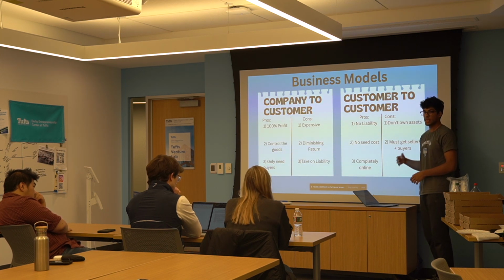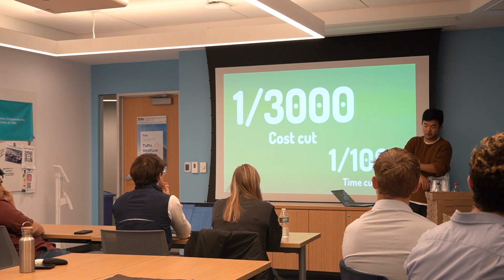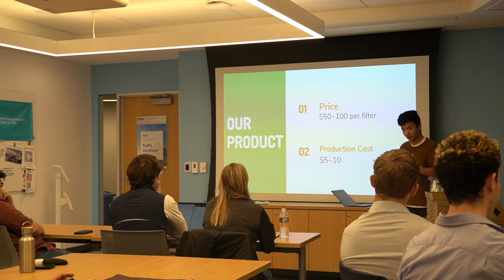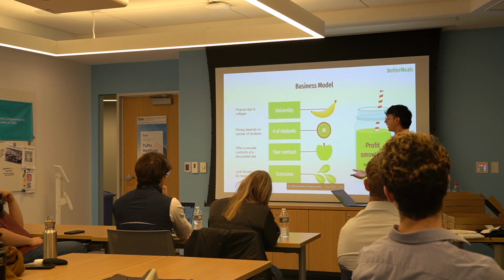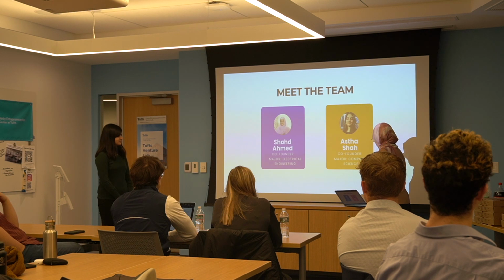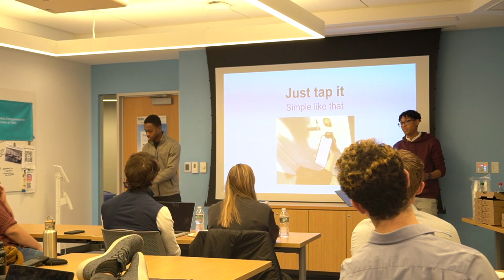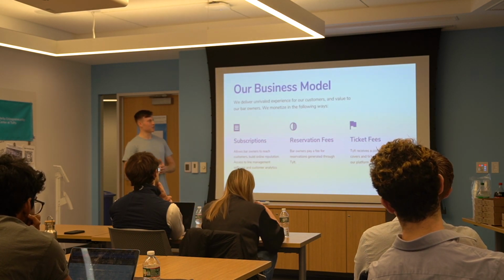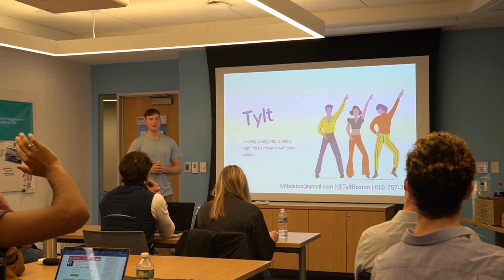Jumbo Ventures Demo Day Fall 2022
Jumbo Ventures is a 10-week student ran venture accelerator club at Tufts. There are founders that attend each weekly workshop and provide advice and expertise on areas of entrepreneurship. The program culminates in a Demo Day. This year for Demo Day we were joined by George Le, an Angel Investor from Lex Corp; Justin Nardella Student Investor @ Odds On VC at Boston University; and Maria Gorskikh Co-Founder of SharingGround from Boston University.

0:00 - Intro
0:55 - Arman Tendulkar, Founder of Rentee
9:22 - Senri Nakamura, Founder of Zero Pollution
16:59- Luis Suarez Founder of Better Meals
24:18 - Astha Shah and Shahd Ahmed, Co-Founders of Study Spots
31:28 - Gabriel Cunha and Adonai Addo, Co-Founder of TuftsPass
38:58 - Theodore Henry, Founder of Tylt
47:00 - Conclusions and Winner Announcements

Find out more about Jumbo Ventures on our website jumboventures.org!